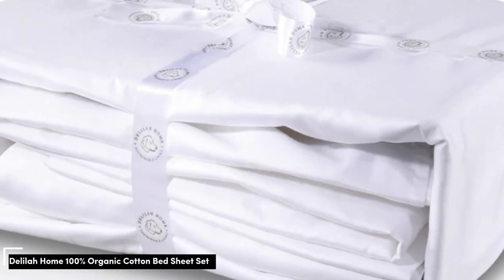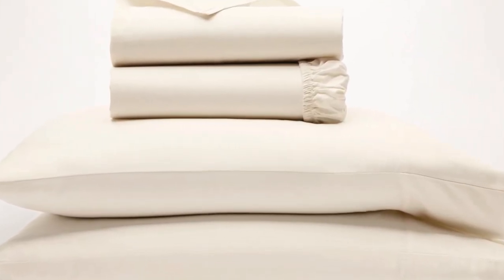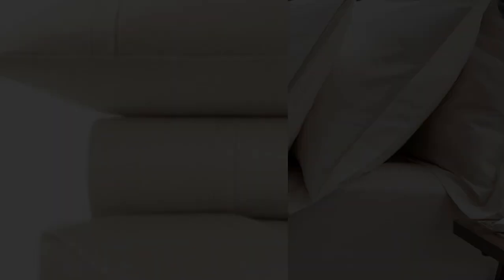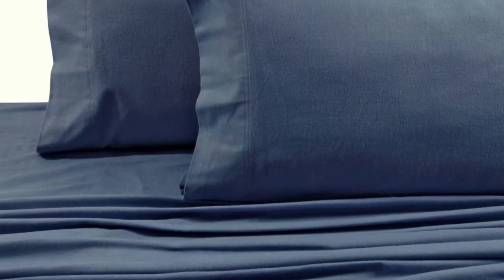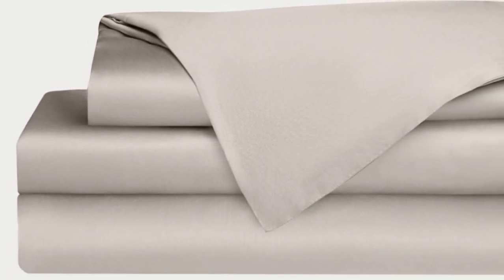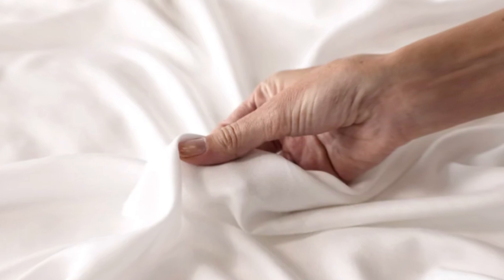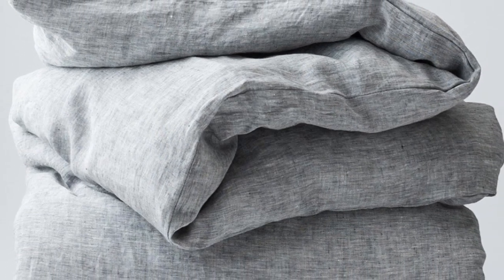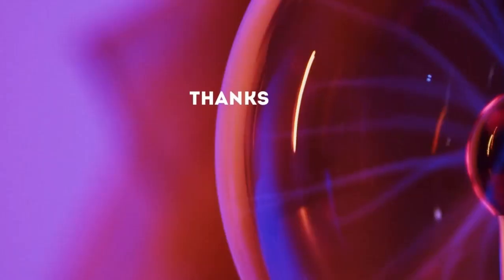Top 5 Best Organic Sheets Reviews Of 2024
In this video we will show Top 5 Best Organic Sheets Reviews, Delilah Home 100% Organic Cotton Bed Sheet Set, BOLL & BRANCH Signature Hemmed Sheet Set, Coyuchi Cloud Brushed Organic Flannel Sheet Set, Cozy Earth Bamboo Sheets, Coyuchi Organic Relaxed Linen Sheet Set

 👉 Best 5 Organic Sheets Lists:

1) Delilah Home 100% Organic Cotton Bed Sheet Set

2) BOLL & BRANCH Signature Hemmed Sheet Set

3) Coyuchi Cloud Brushed Organic Flannel Sheet Set

4) Cozy Earth Bamboo Sheets

5) Coyuchi Organic Relaxed Linen Sheet Set

In this video we'll be comparing the Top 5 Best Organic Sheets that are designed for different kinds of users. We will take into account performance features and price so you can decide which is best for you. All the products on our list were selected based on their own inherent strengths and features.

We'll be comparing the Delilah Home 100% Organic Cotton Bed Sheet Set, BOLL & BRANCH Signature Hemmed Sheet Set, Coyuchi Cloud Brushed Organic Flannel Sheet Set, Cozy Earth Bamboo Sheets, Coyuchi Organic Relaxed Linen Sheet Set; which are all great options if you're in the market for a best mattress topper.

0:00 - Intro
0:19 - Delilah Home 100% Organic Cotton Bed Sheet Set
1:12 - BOLL & BRANCH Signature Hemmed Sheet Set
2:47 - Coyuchi Cloud Brushed Organic Flannel Sheet Set
3:51 - Cozy Earth Bamboo Sheets
5:26 - Coyuchi Organic Relaxed Linen Sheet Set

Program.